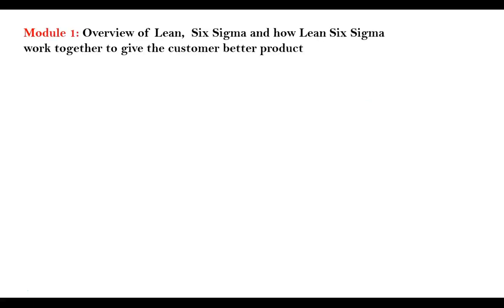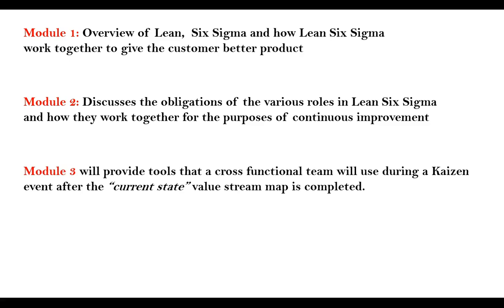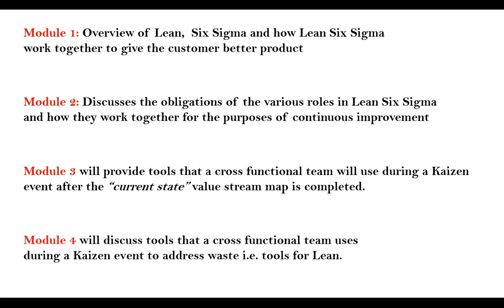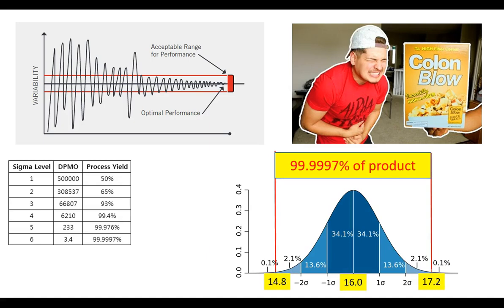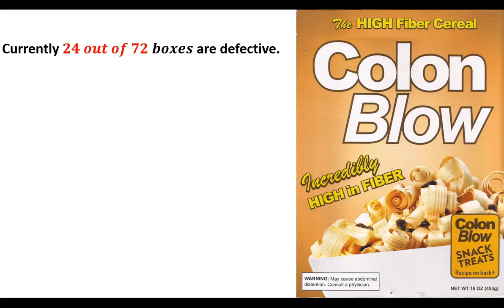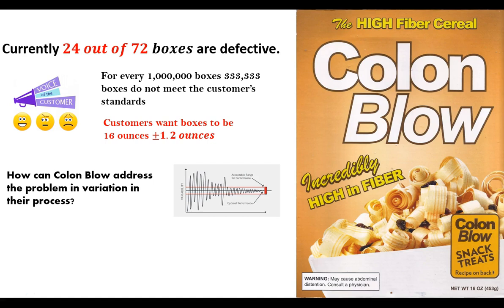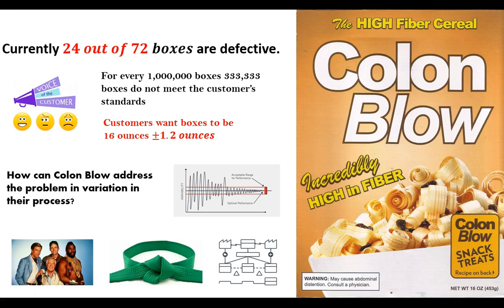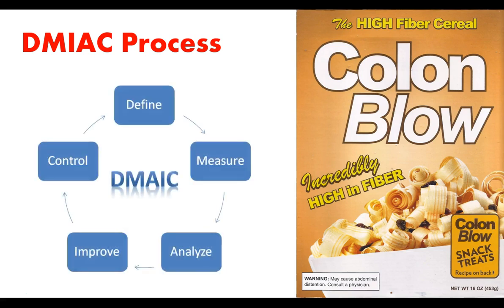Lean Six Sigma (Module 5 Introduction)